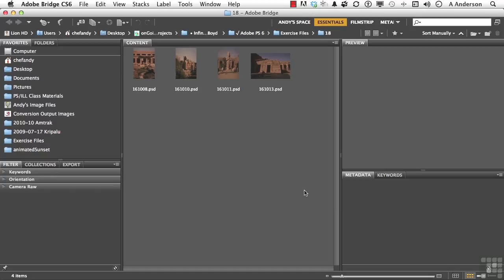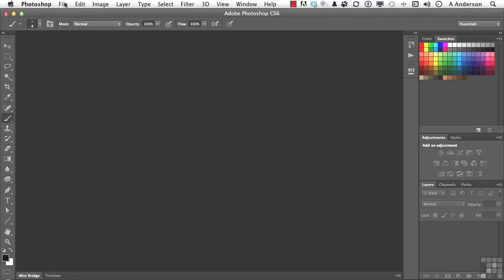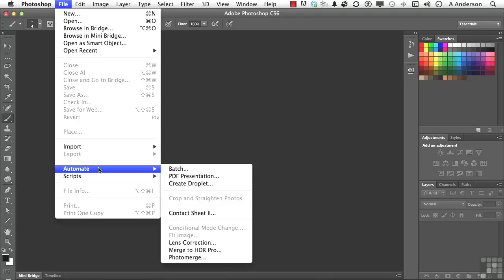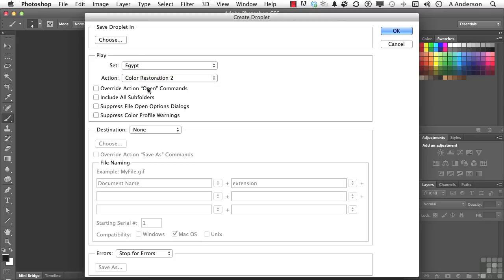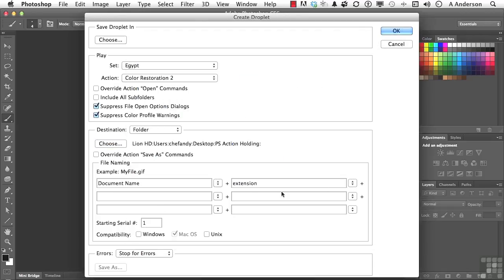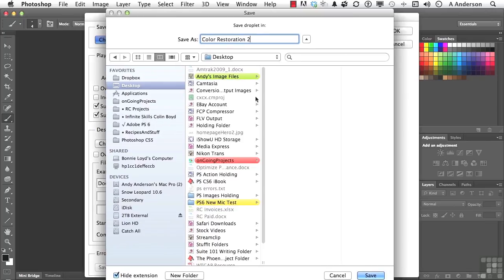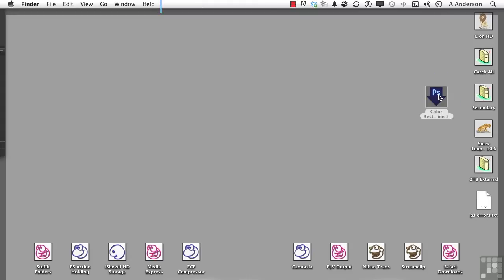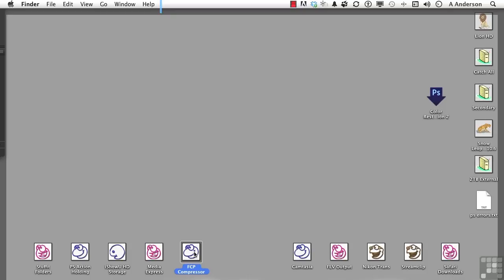18 05 Working Smart With Droplets